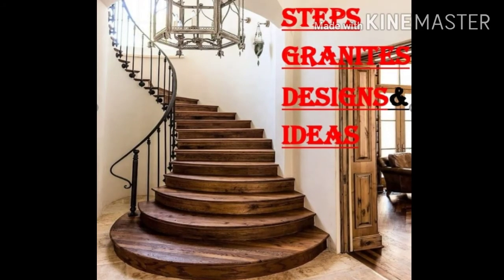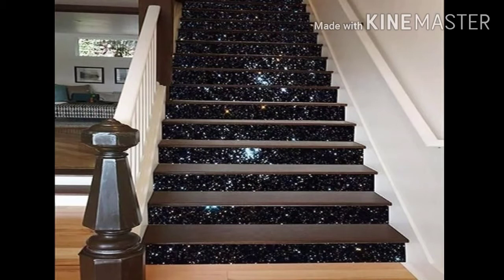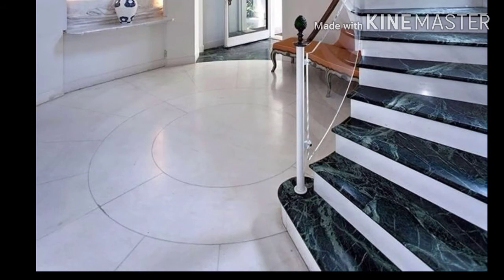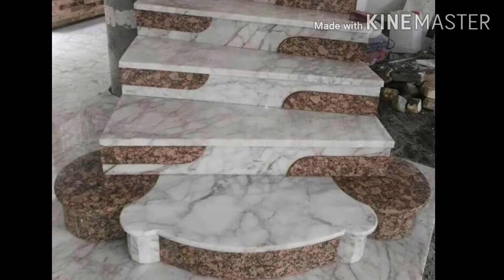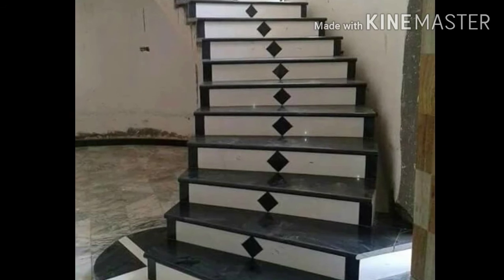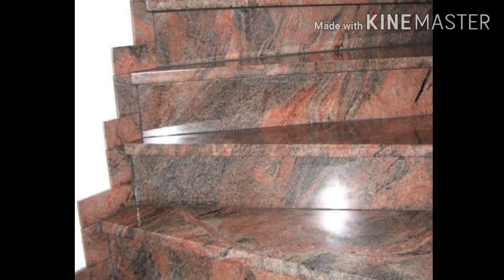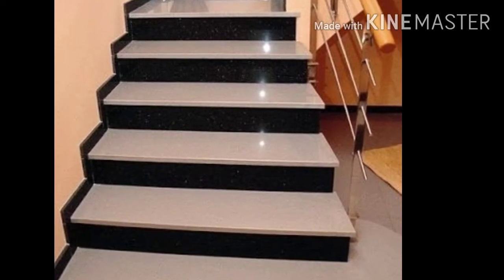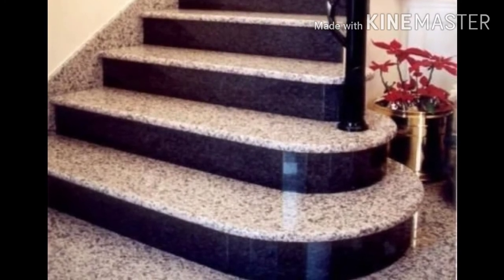Granite steps designs&ideas,stair case differnent varients,உங்க வீட்டு படி அழகு படுத்த ஐடியா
Steps designs & ideas,differnt colours,differnt varients,new collections